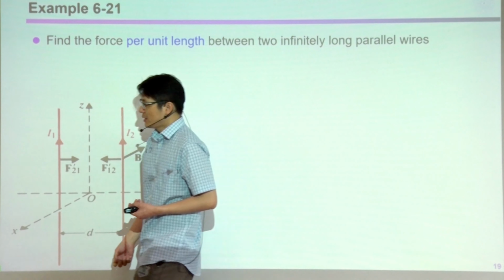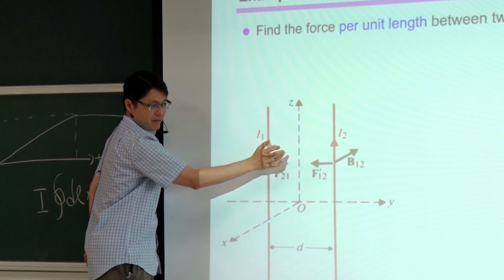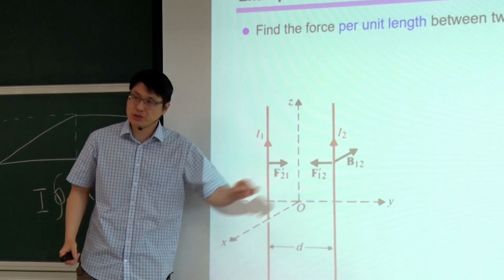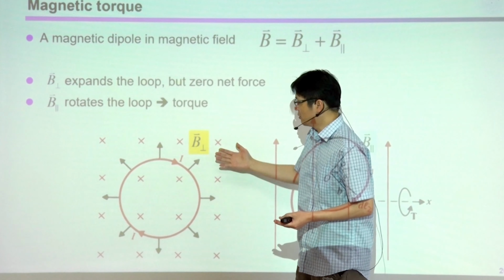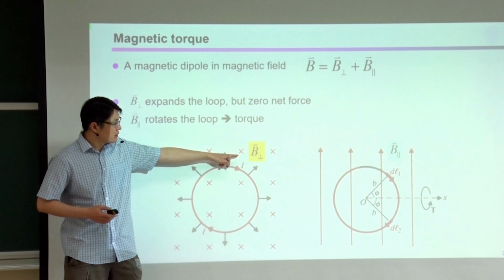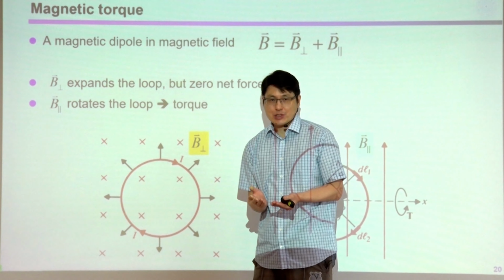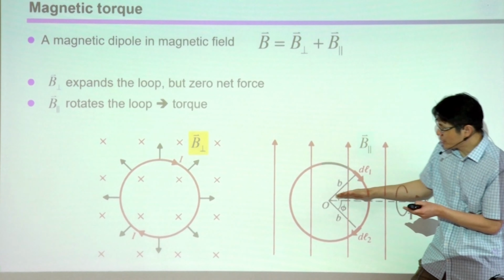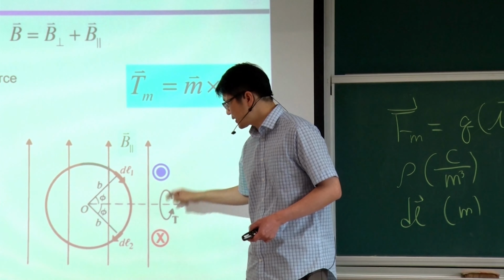10820黃承彬教授電磁學:第24D講 _Lesson 6: Static magnetic fields 3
EL24_D
Lesson 6: Static magnetic fields 3
Example 6-21
Magnetic torque